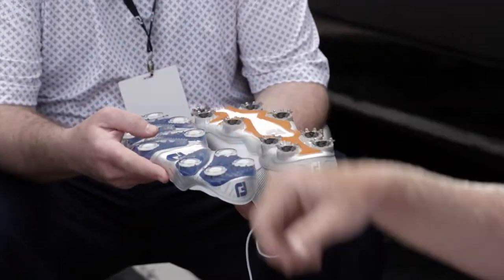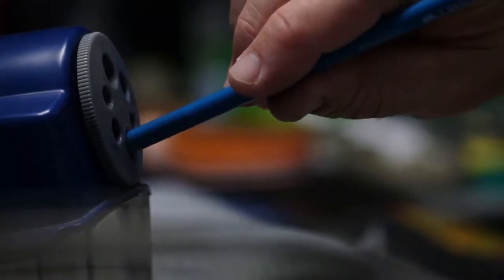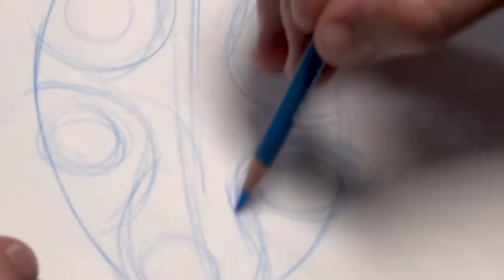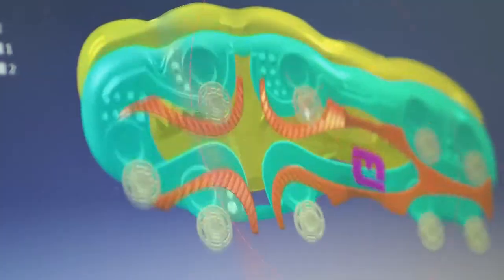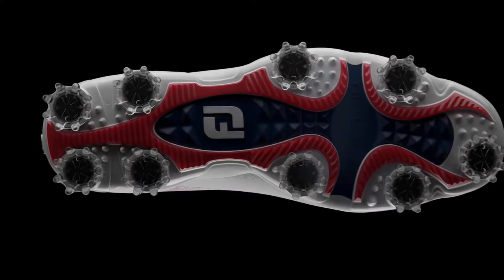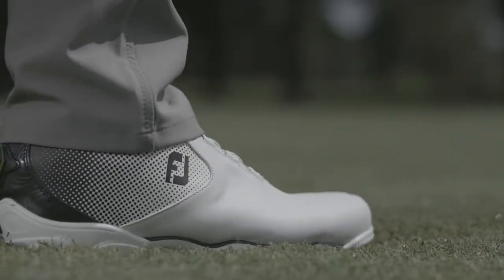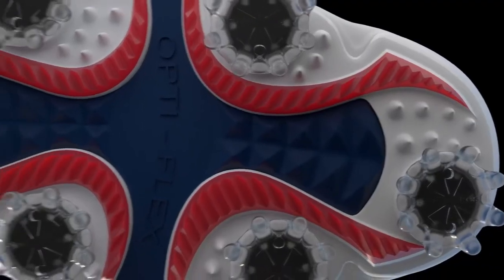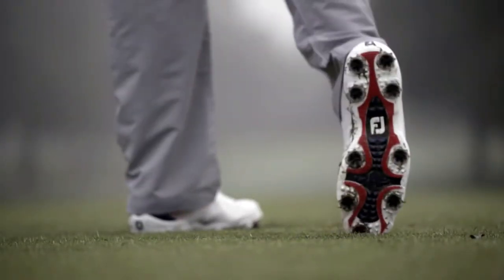FootJoy D.N.A. Helix Golf Shoes - Wrapped In Innovation